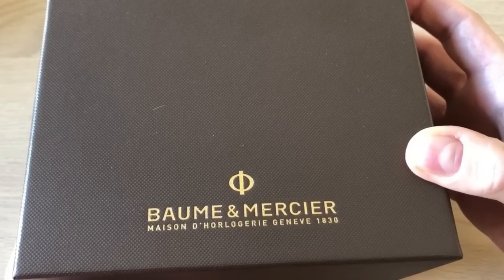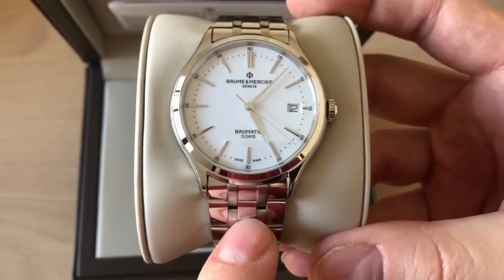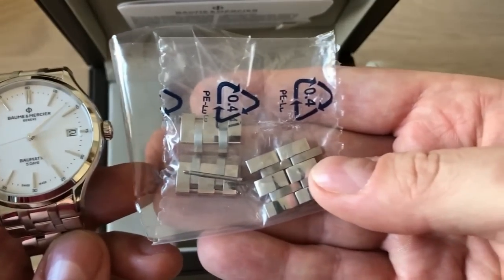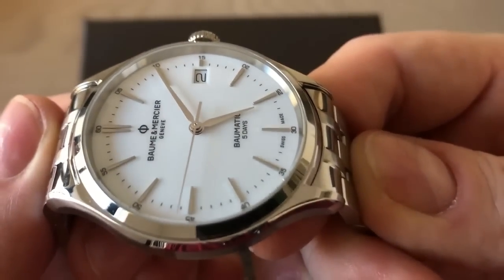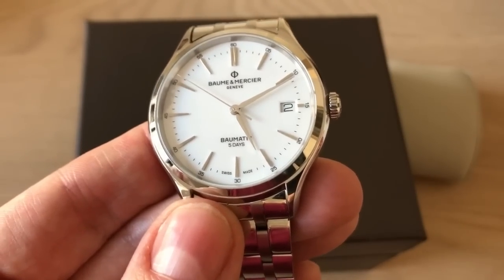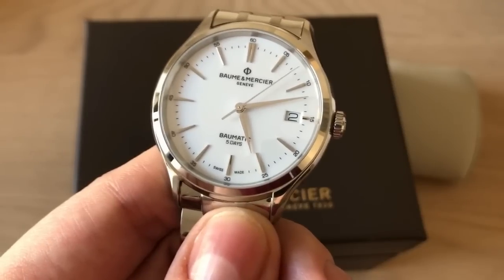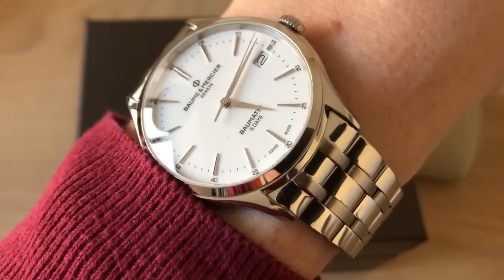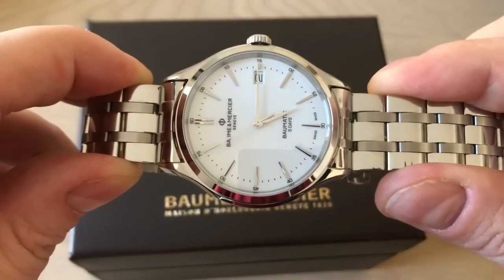Finally This Amazing Swiss Luxury Watch Is Mine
After looking at this watch for 14 months I finally pulled the trigger and bought a very well kept pre owned example.